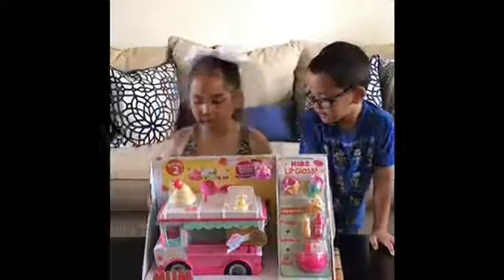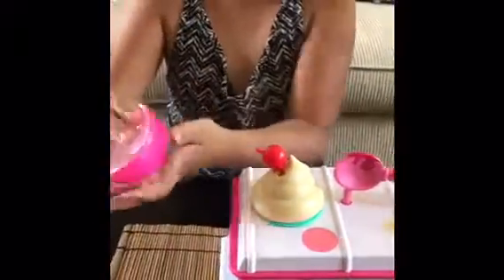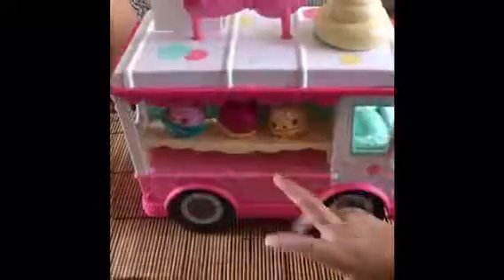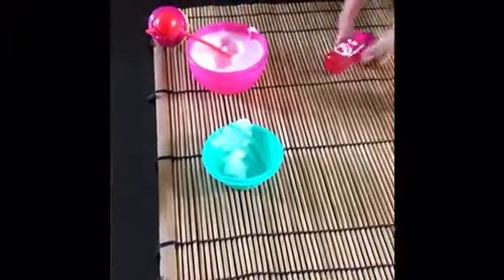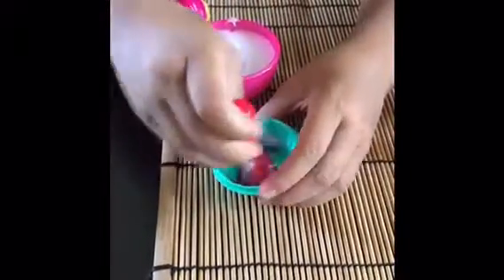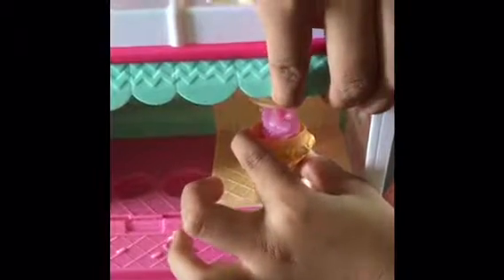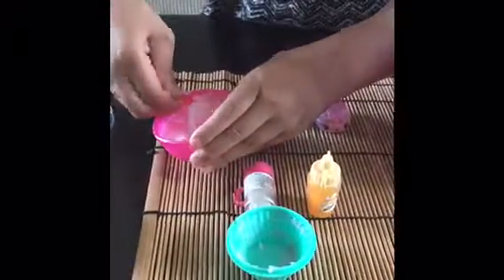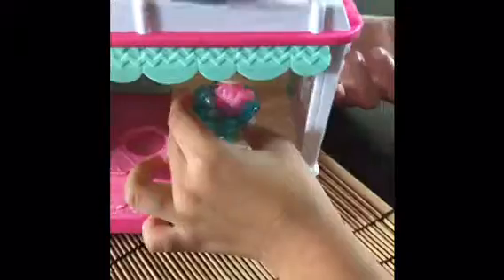Nom Nom Lip Gloss Truck